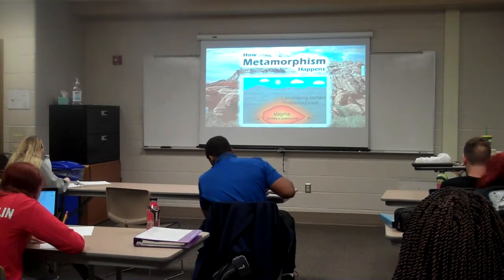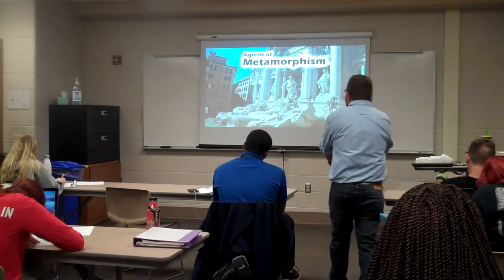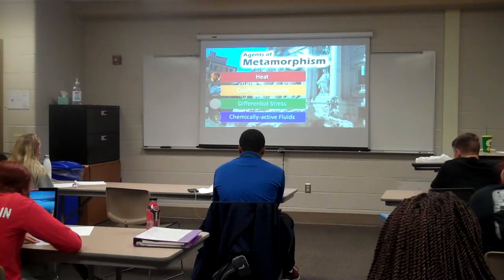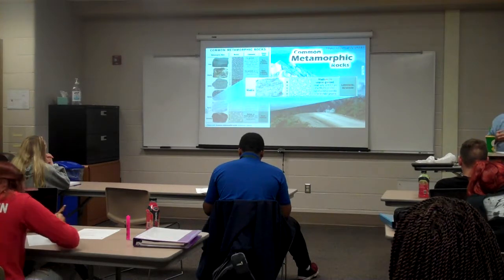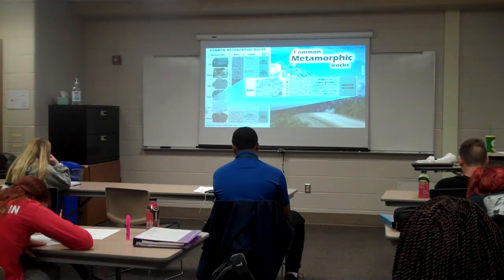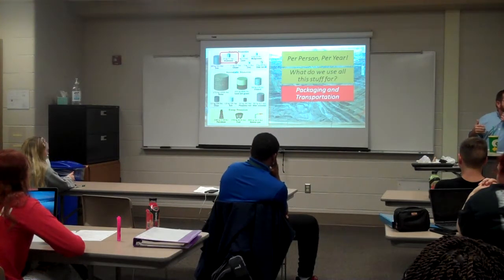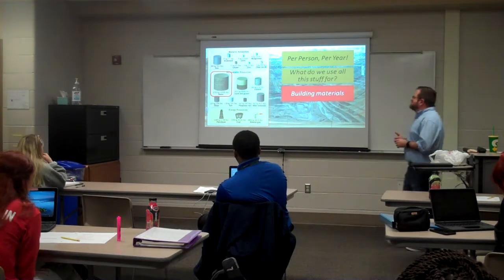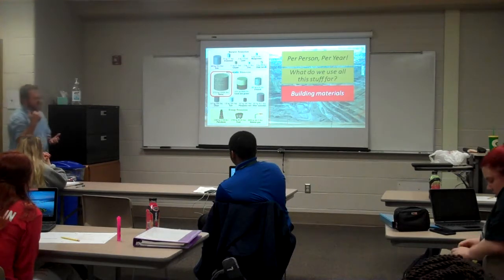Earth Science, Friday, August 23, 2019